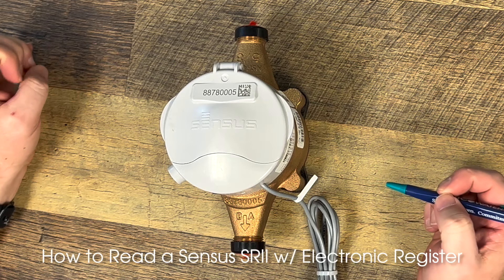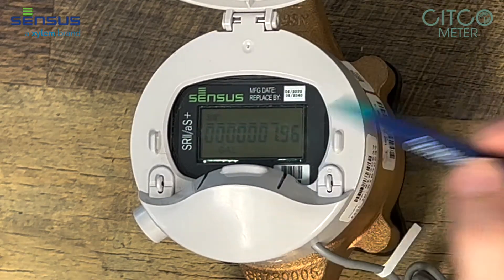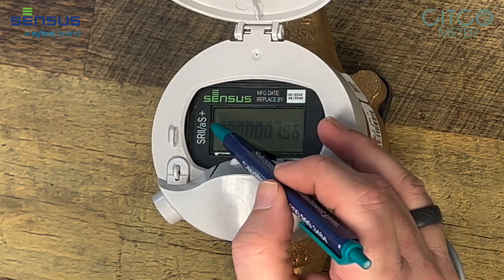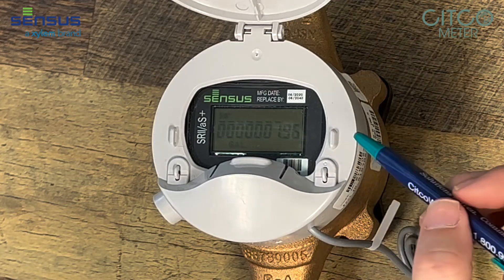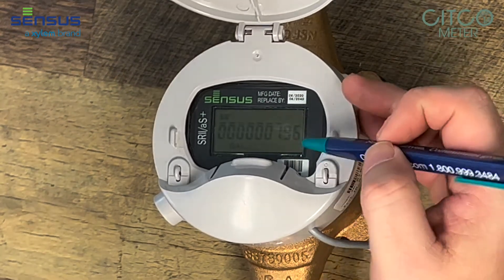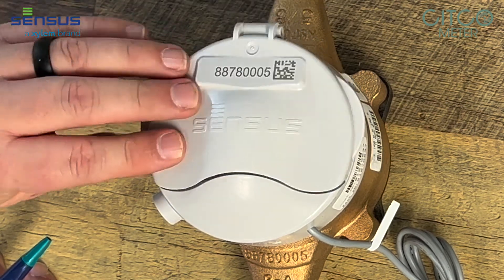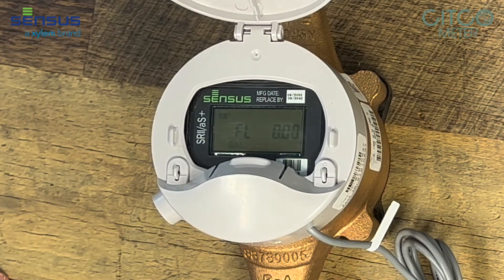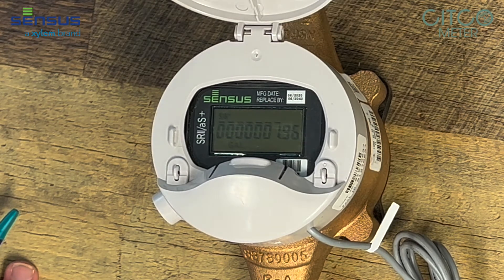How to Read a Sensus SRII Register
In this video Stephen Hunter, CITCO Water Sensus Specialist, shows how to read a Sensus SRII water meter with an electronic register.
"Solutions driven. Commitment given." | CitcoWater.com